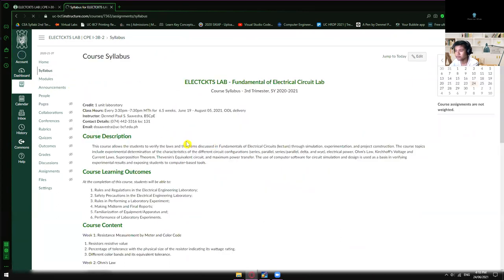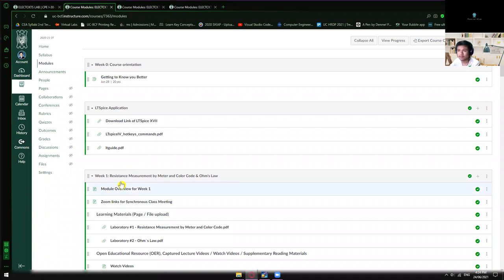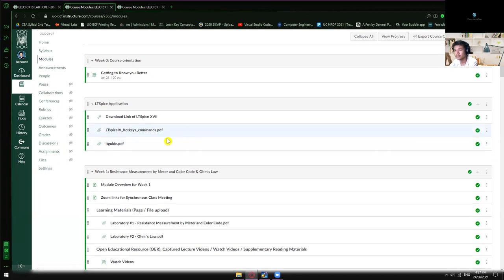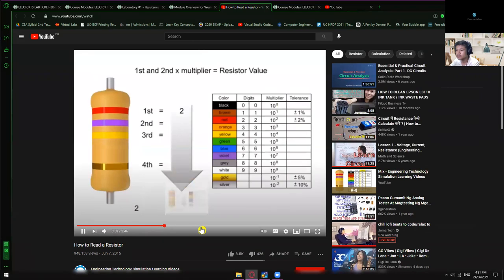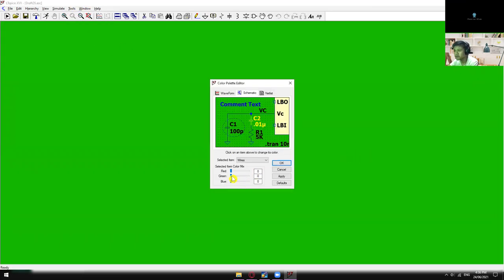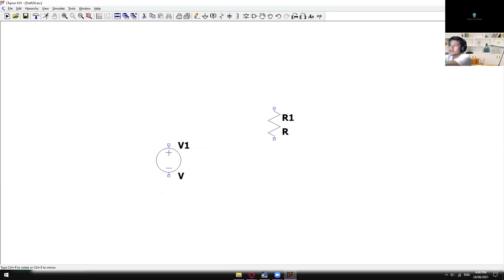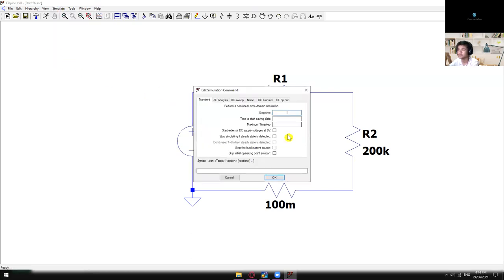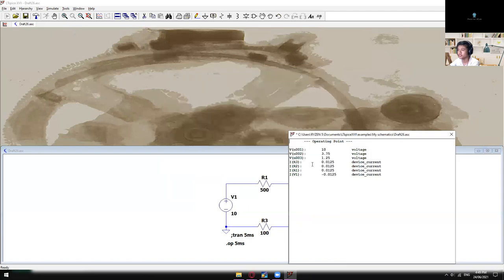ELECTCKTS LAB - LTSpice XVII Introduction (Part 1)